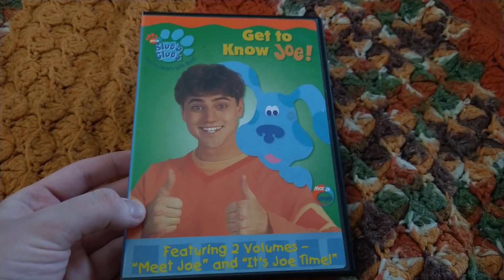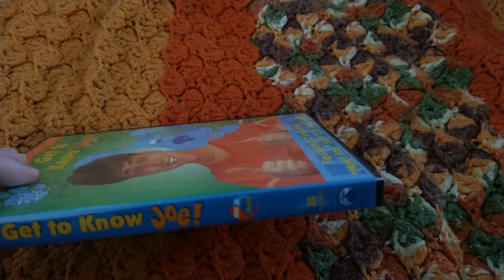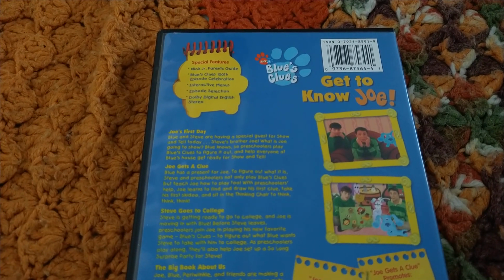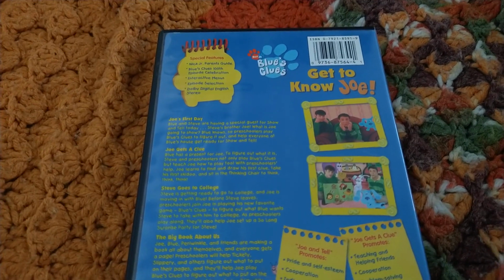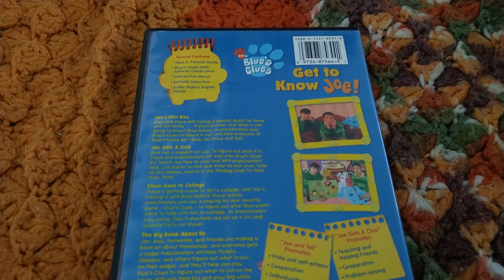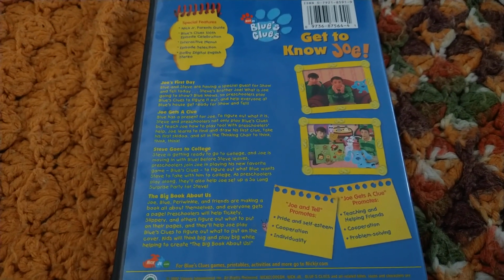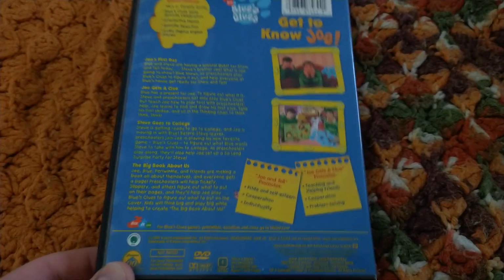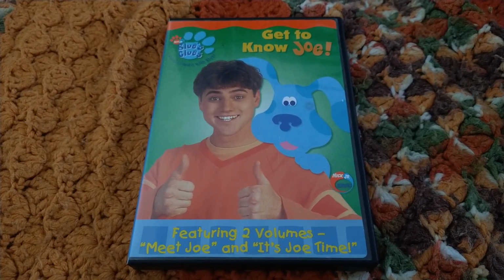Blue's Clues Get To Know Joe DVD Review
This is a Video where I review the Blue's Clues DVD from 2002 and it's Get To Know Joe because I'm finally catching up to finishing Blue's Clues and Blue's Room DVD Reviews soon. I hope you guys enjoy it.